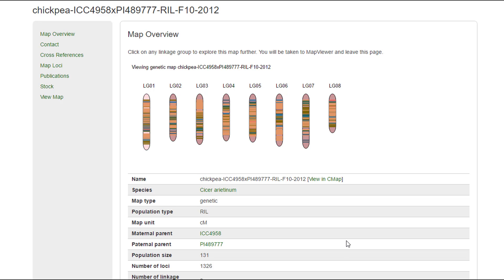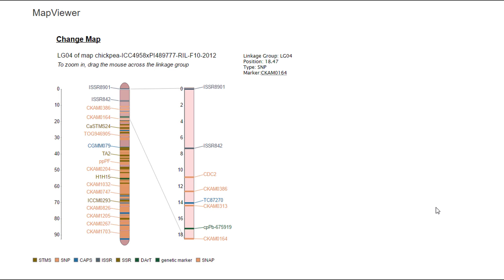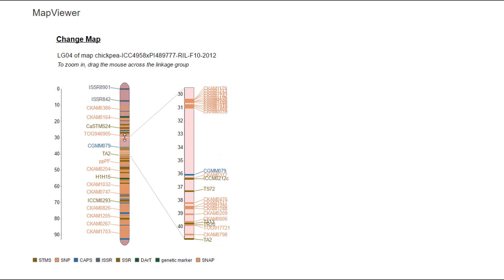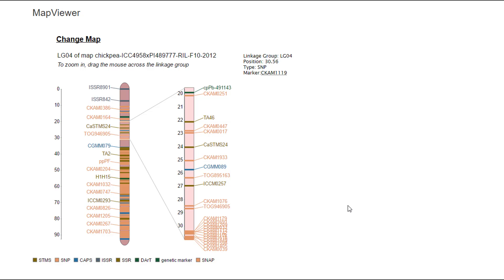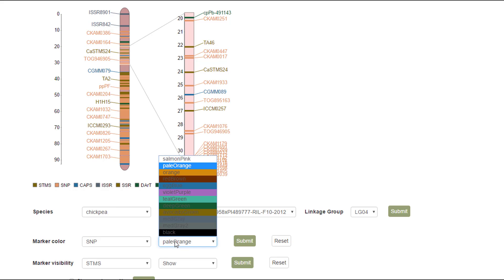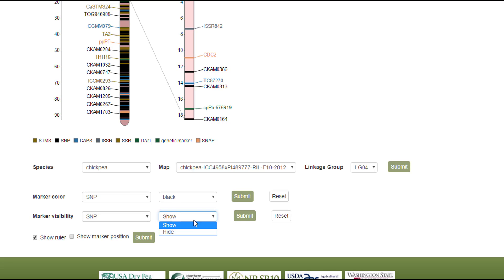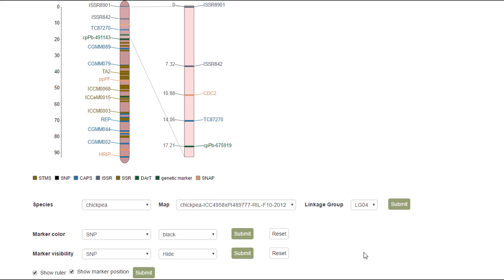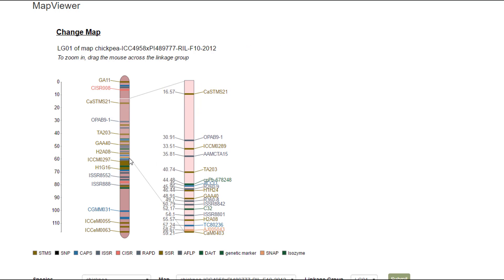CSFL_MapViewer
Learn how to use the new MapViewer to view genetic maps on CSFL